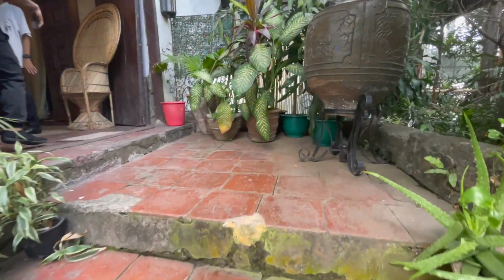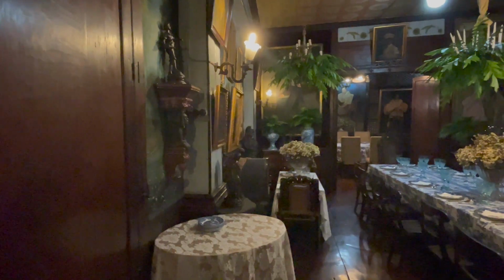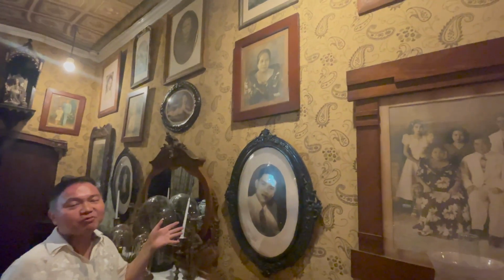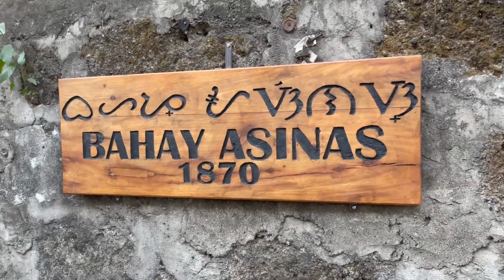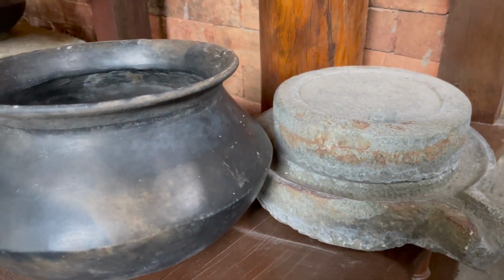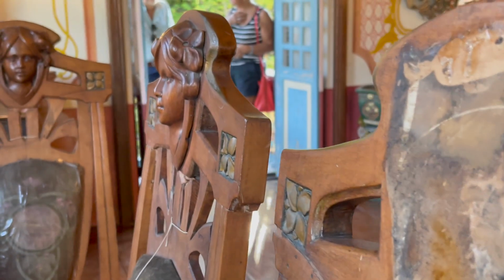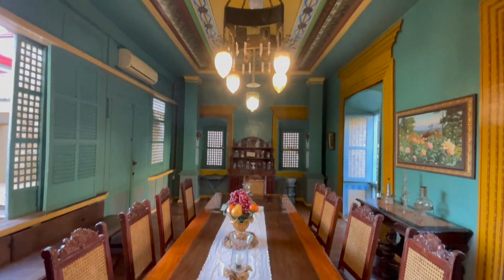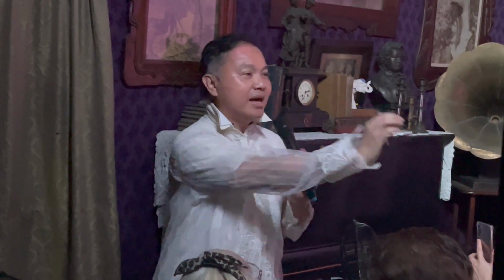A day of Nostalgia in Taal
Visited the heritage town of Taal during its fiesta El Pasubat, marking  its 450th foundation day.  Twelve kilometers from the volcano, Taal is known for its old Spanish colonial houses. As part of the celebration 15 old homes were opened to the public fore viewing, called "Visita de los Casas."  One of the best kept ancestral house Villa Tortuga (Turtle House ) had a show and dinner set in the American colonial time.